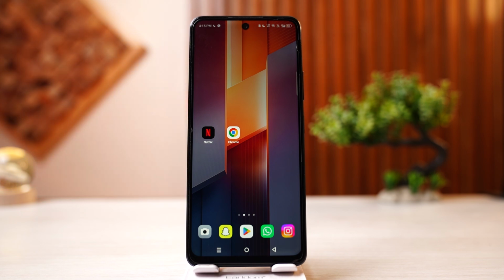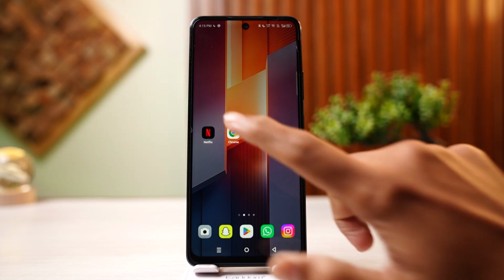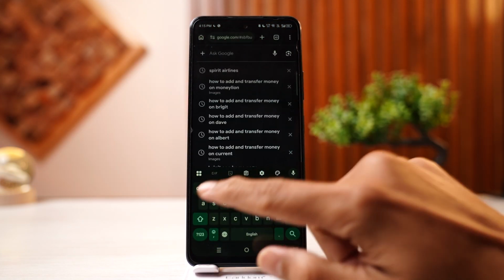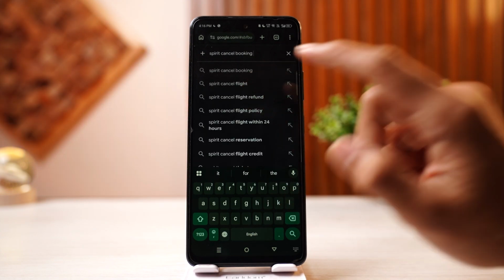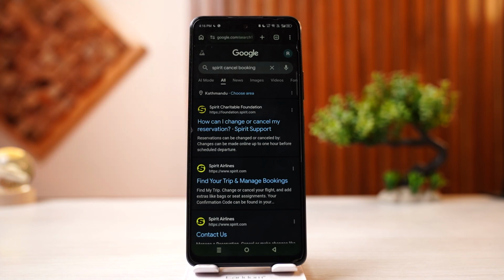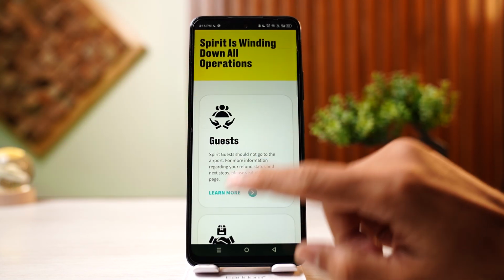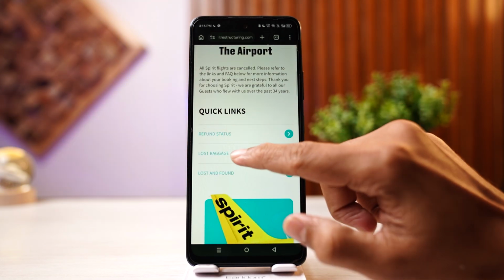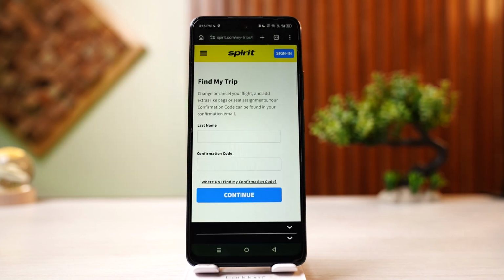How to Cancel Spirit Airlines Flight Booking & Get Refund | Step-by-Step (2026)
In this video, you will learn how to cancel your Spirit Airlines flight booking on Spirit Airlines and request a refund or travel credit quickly and easily. This step-by-step guide shows you how to find your reservation, review cancellation rules, and complete the cancellation process.

Whether you booked through the app or website, this tutorial explains exactly where to go in your account, how to manage your trip, and what refund options may apply based on your fare type.

You’ll also learn important details like cancellation fees, non-refundable tickets, and how long refunds or credits usually take to process.

By the end of this video, you’ll be able to successfully cancel your Spirit Airlines flight and understand how to get your money back or travel credit.